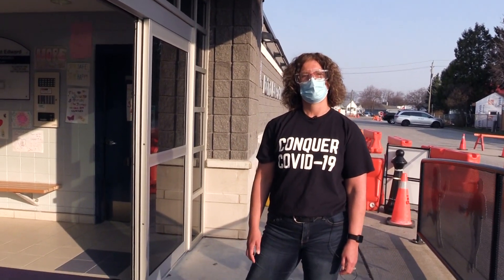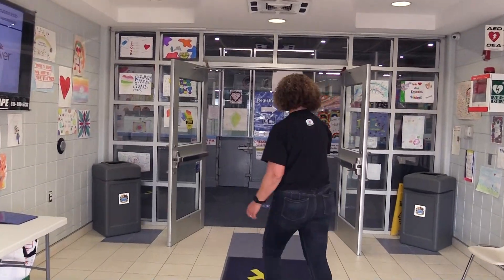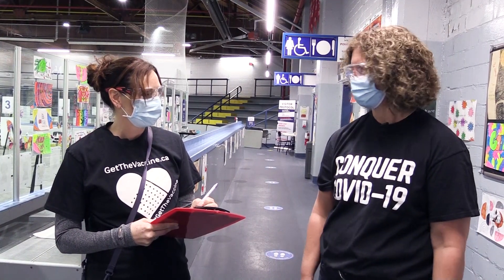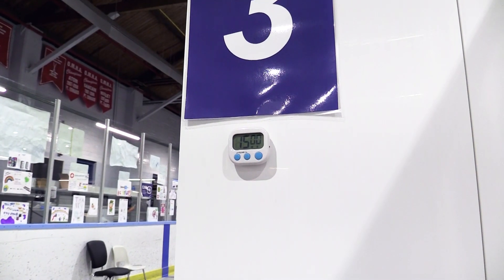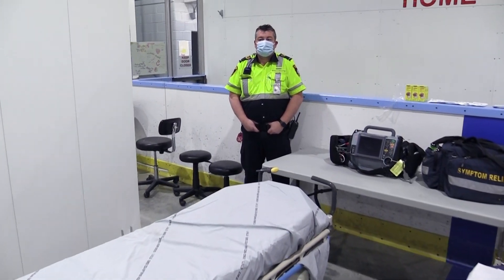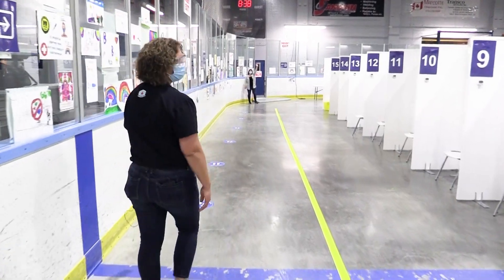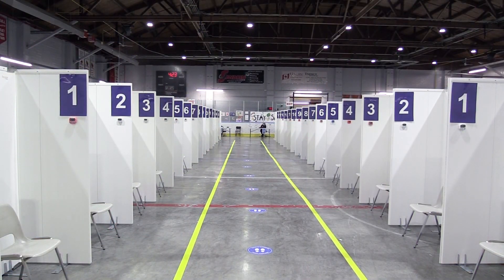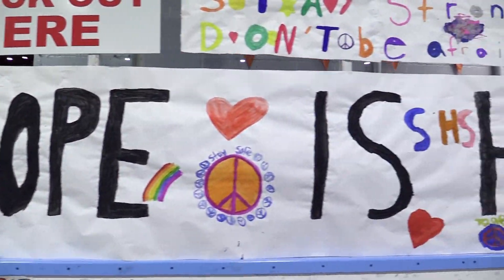Hockey Hub Mass Vaccination Site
Join Lambton Public Health for a client walk-thru video of the new Hockey Hub Mass Vaccination Site for COVID-19 in Point Edward, Ontario. Learn about what you need to bring, the various stations and flow through the clinic, and share in the success as a County of Lambton community working together to make it happen.

A special thanks to staff from Bluewater Health, Lambton EMS, Village of Point Edward and amazing support from volunteers working along side of Lambton Public Health for the daily operation of the clinic.